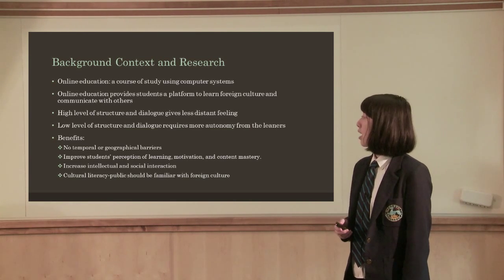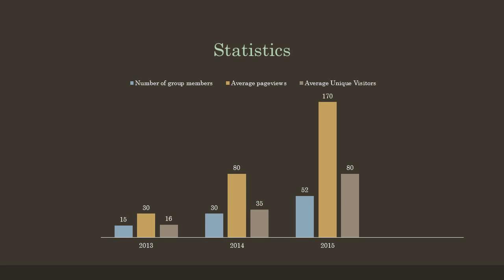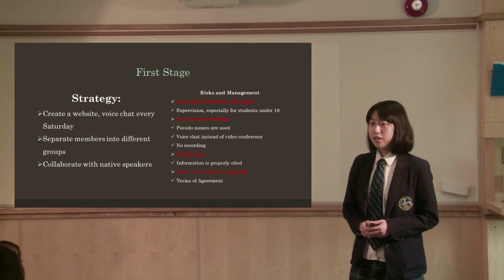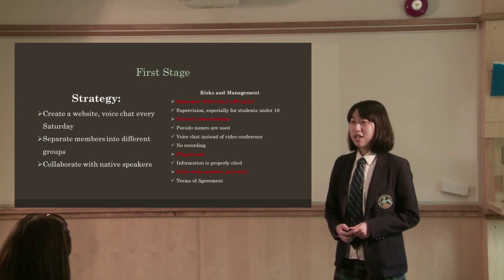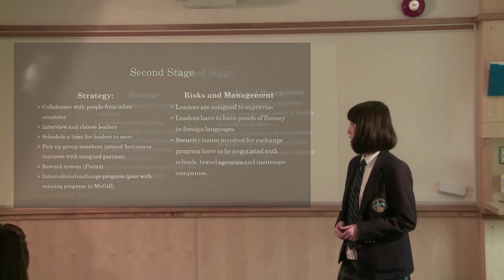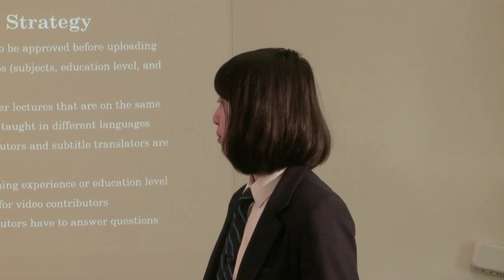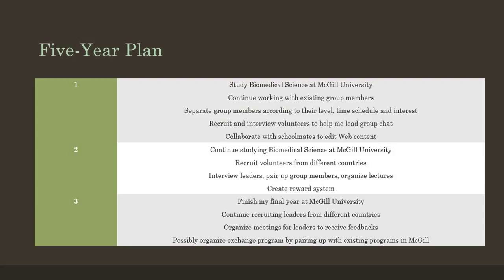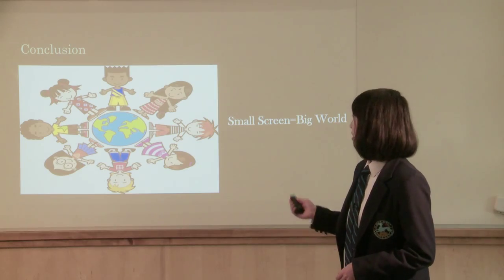2015 Global Action Plan - Anni Fan